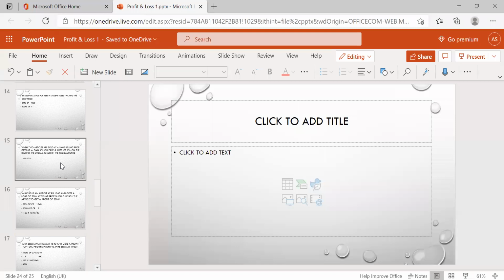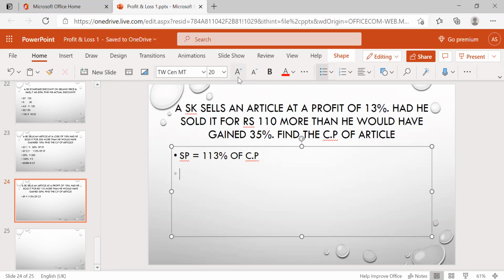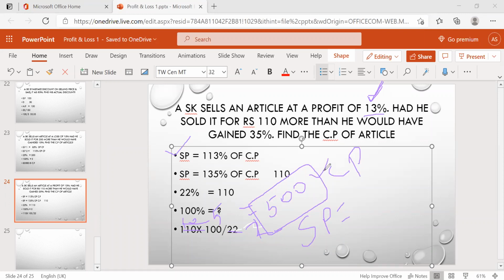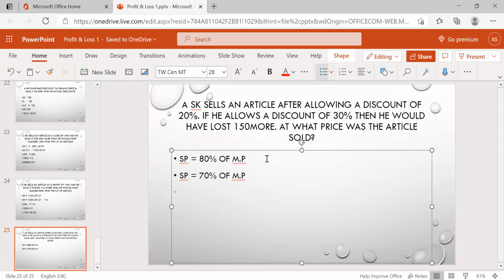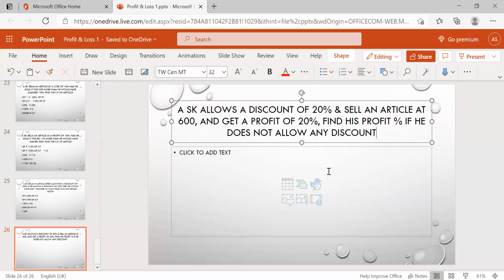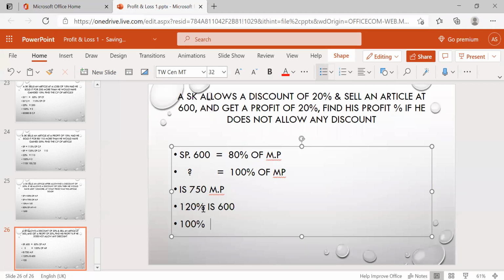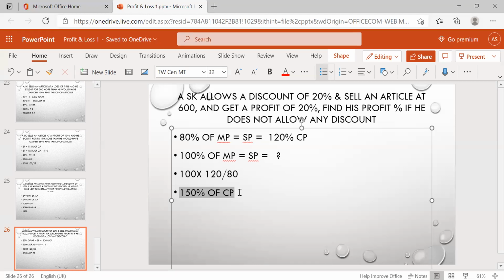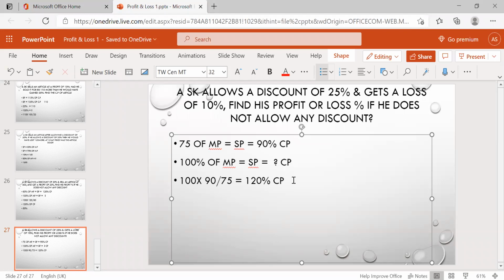Profit & Loss Part 4